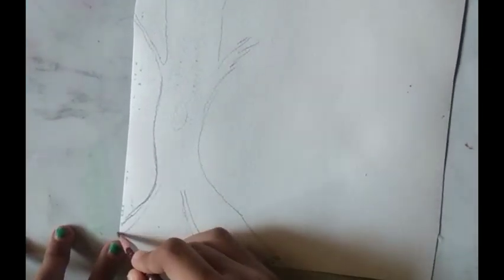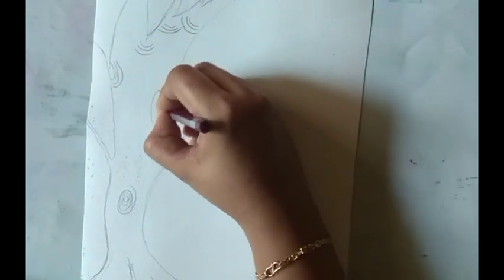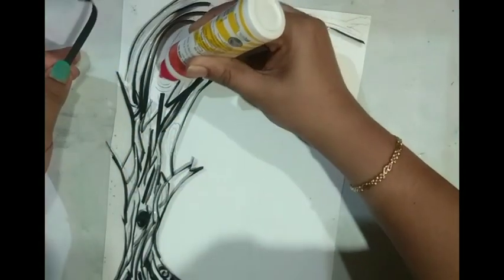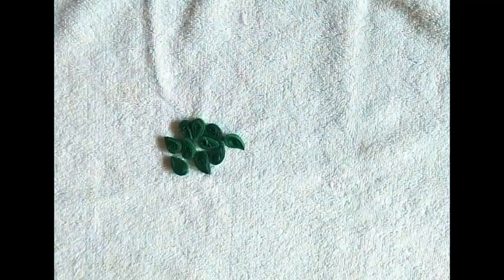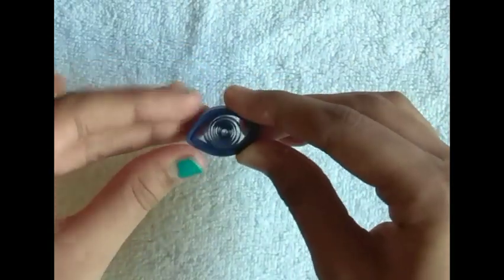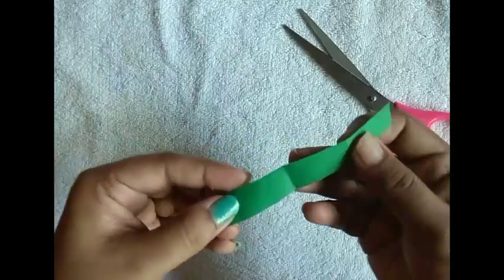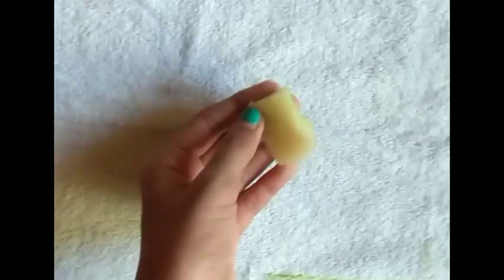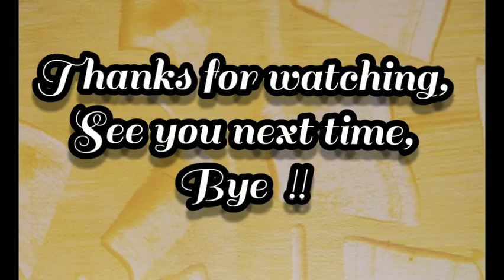Quilled Tree || Quilled Tree For Beginners || Nitya's Art world.